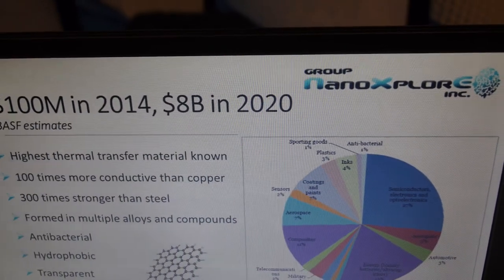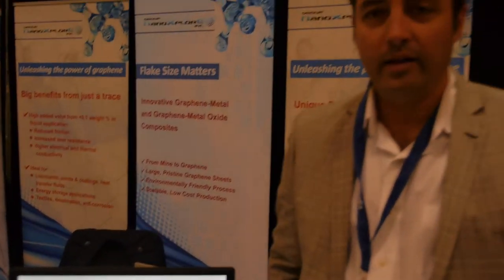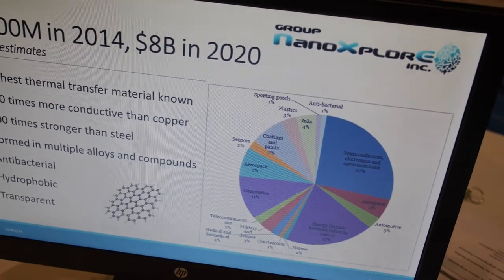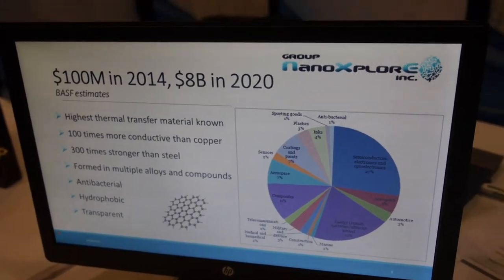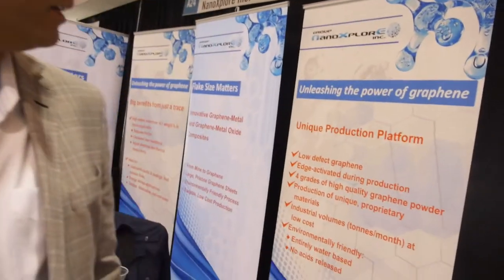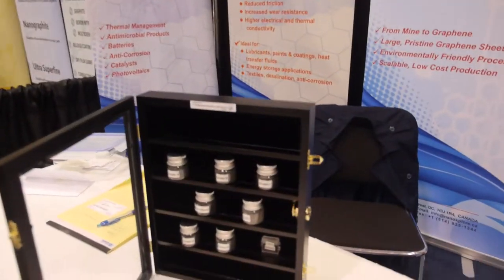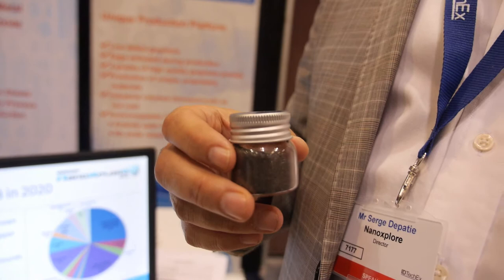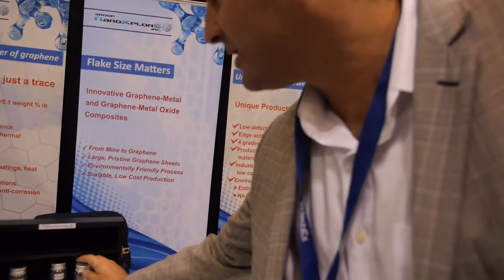NanoXplore and Graphene - interview at IDTechEx event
Group NanoXplore specialises in the science of graphene and its derivative materials. Its proprietary production process produces low-cost, pristine graphene from graphite flake, while maintaining the large flake value (application versatility, thermal and electrical conductance, anti-corrosion capabilities). Environmentally friendly (energy efficient, no strong acids used or noxious gases released), the process solves typical production challenges (e.g., introduction of minimal crystal impurities) and is scalable to metric tonnes per month with very modest capital and operating costs. NanoXplore partners with its customers to integrate graphene into their products and processes, providing them with innovative products and a strong competitive advantage. Learn more in this interview made at the IDTechEx Graphene event.